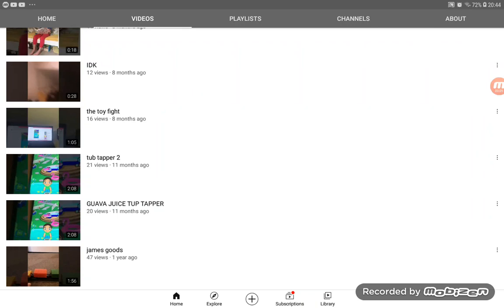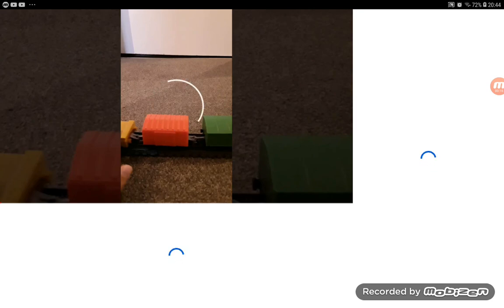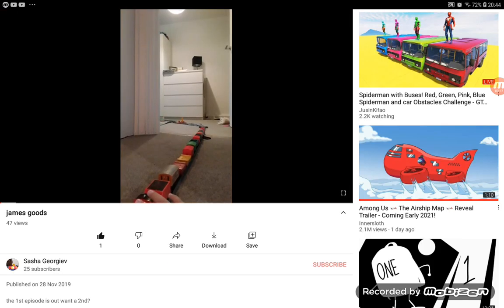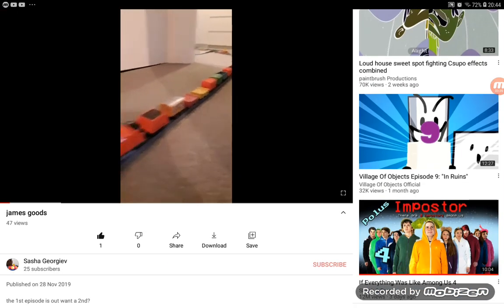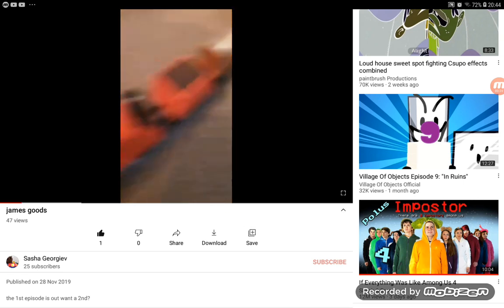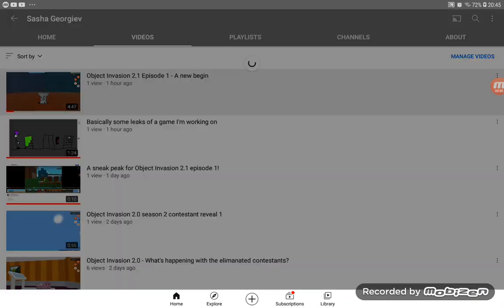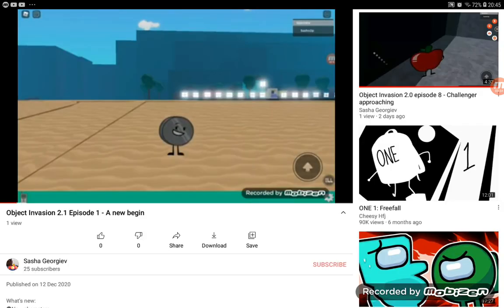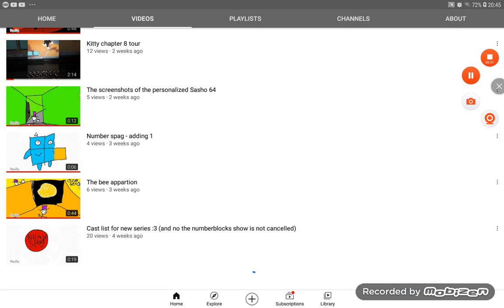One year anniversary